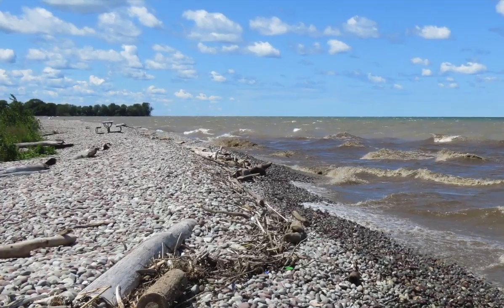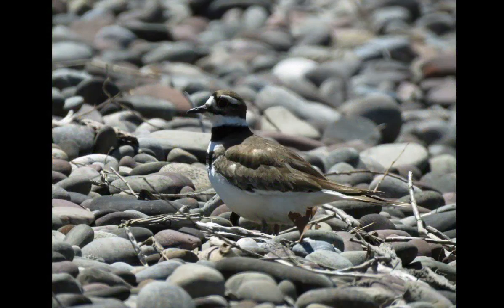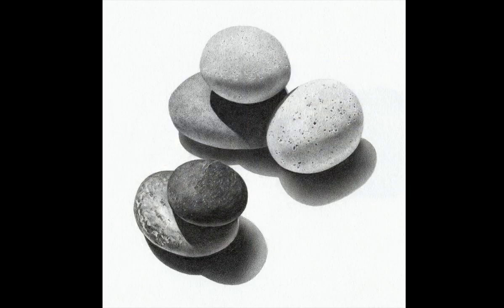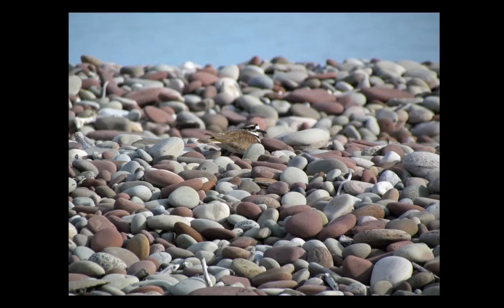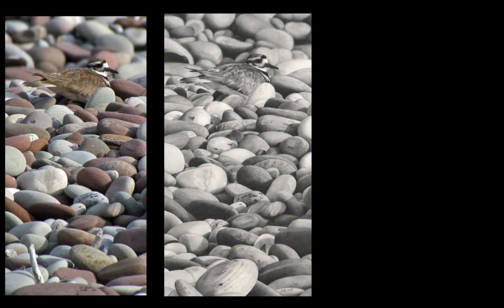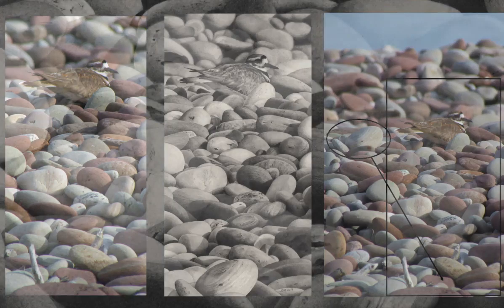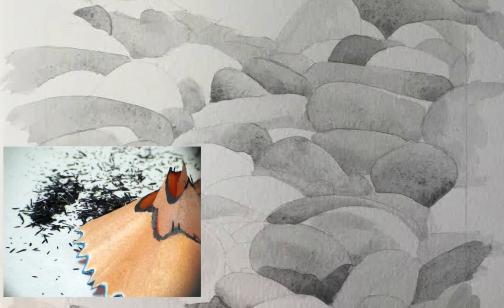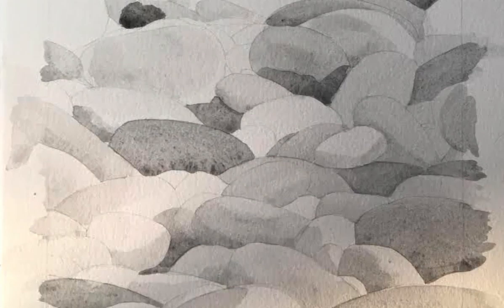Artist Sue deLearie Adair on "The Perfect Situation"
Artist Sue deLearie Adair describes the design decisions behind her 2019 "Birds in Art" exhibition artwork "The Perfect Situation" on view at the Woodson Art Museum through December 1, 2019.